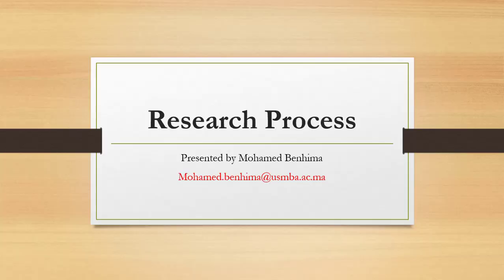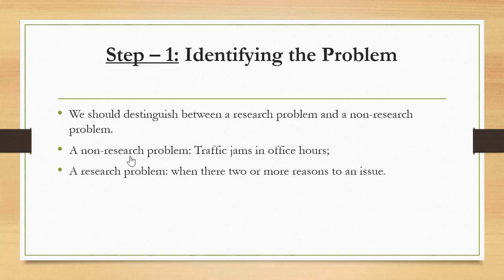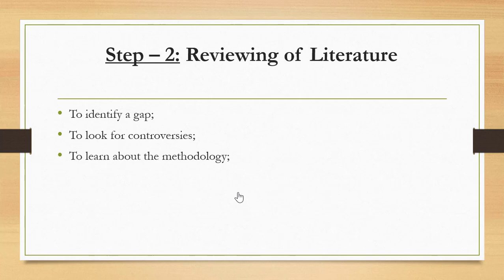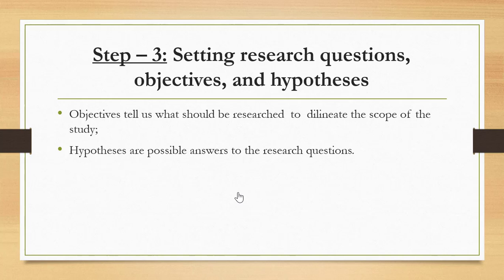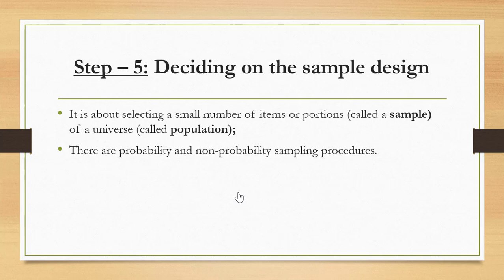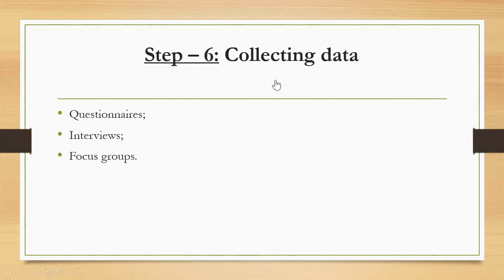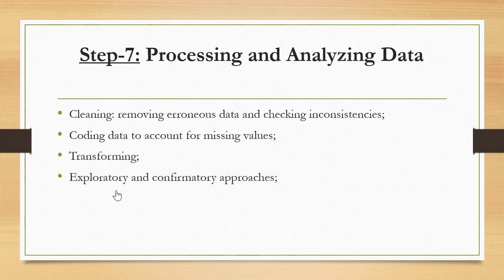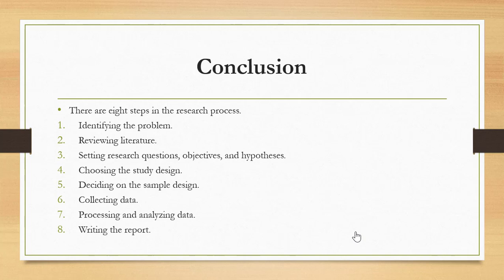The research process 8 steps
The research process consists of 8 steps:
1) Identifying the problem;
2) Reviewing literature;
3) Setting research questions, objectives, and hypotheses.
4) Choosing the study design.
5) Deciding on the sample design.
6) Collecting data.
7) Processing and analyzing data.
8) Writing the report.